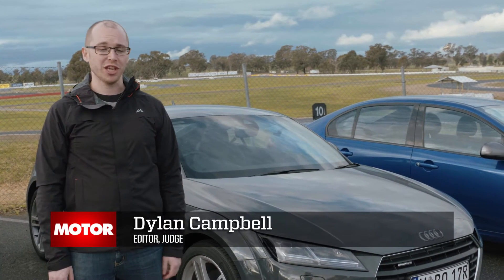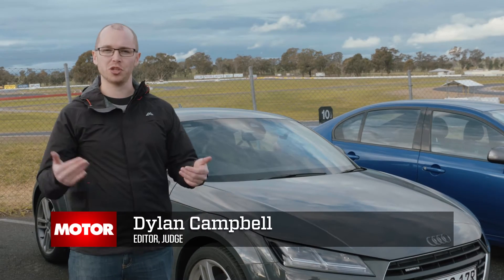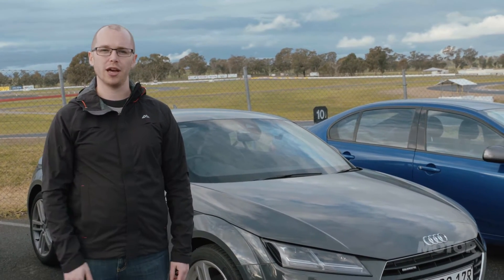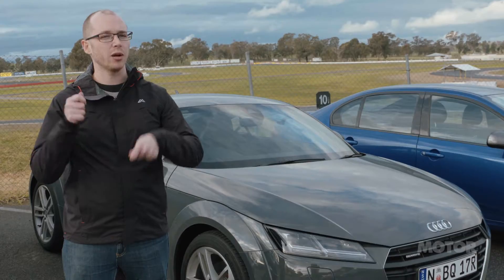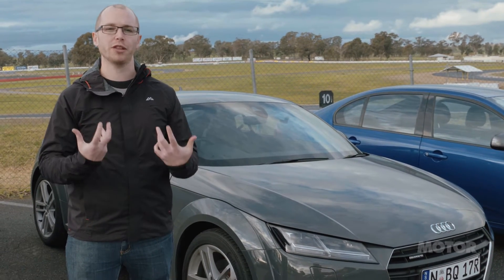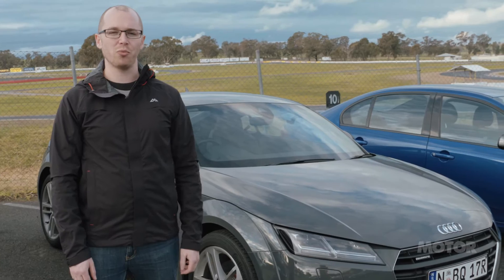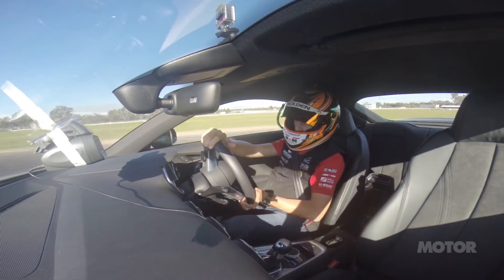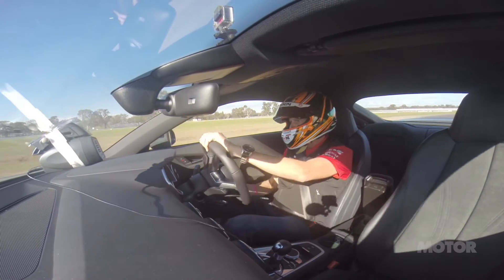Audi TT track test | Bang for your Bucks 2015 | MOTOR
Sharp looker now a sharp steer as well. We test the Audi TT to see how it handles on a track.

For 60 years MOTOR has been the Australian bible for lovers of performance cars and driving.
We’re about fast cars – brand new or tuned. Fords to Ferraris, Toyotas to Lamborghinis, we’ll cover anything with a performance bent.
MOTOR plugs you into the driver’s seat with arresting photography, great writing and bewitching video.

Join the conversation